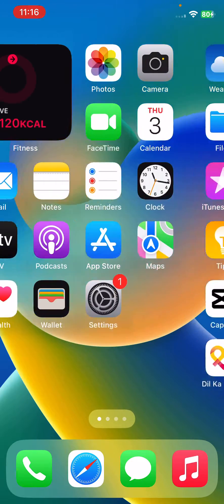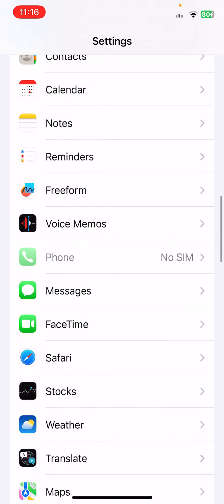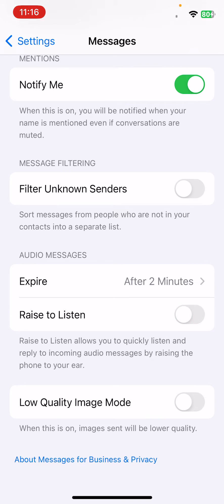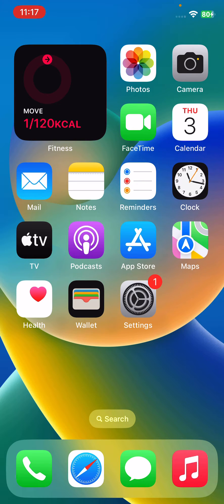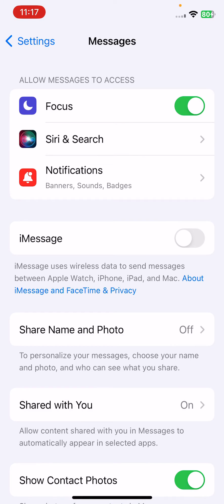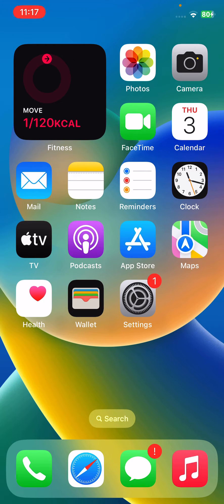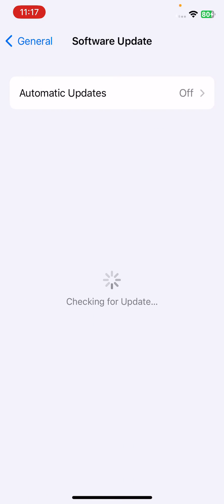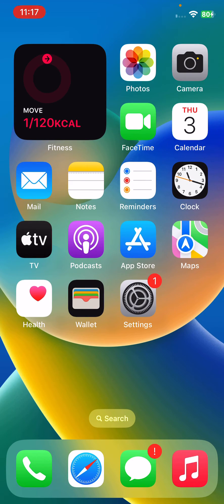How to Fix iMessage Voice Messages Playing in Low Volume Issue Fixed